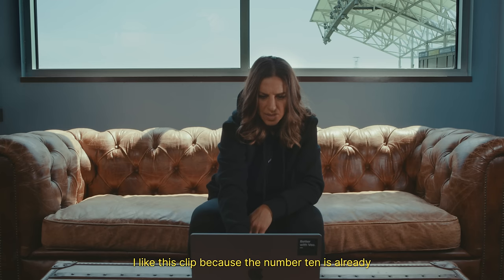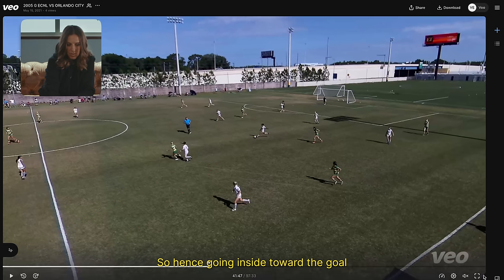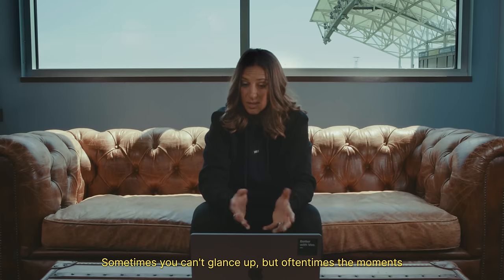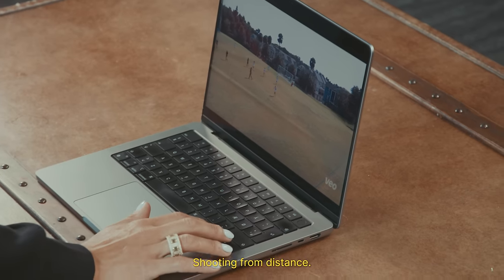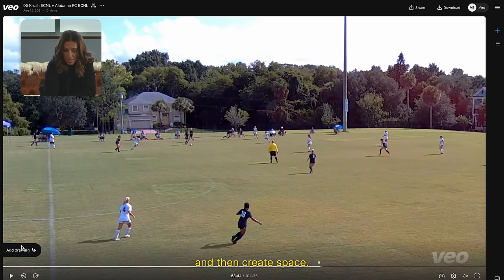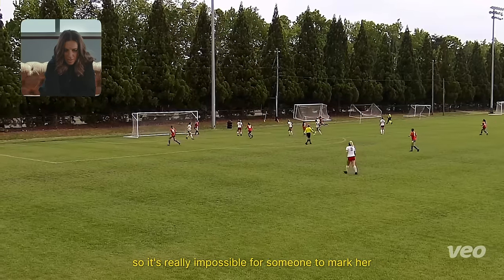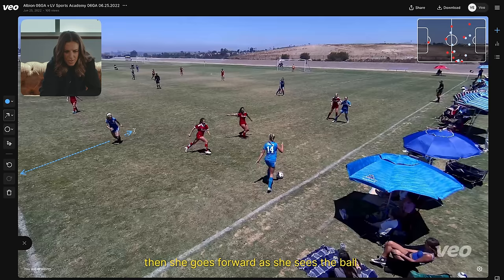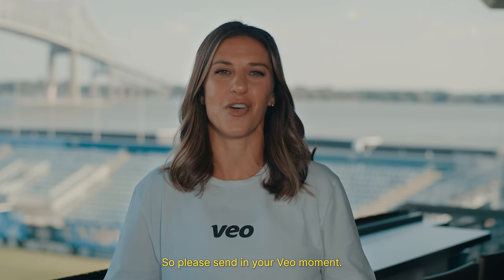Carli Lloyd analyzing up-and-coming No. 10s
Carli Lloyd is analyzing up-and-coming number 10's on the Veo platform.

Veo sat down with its new global ambassador and two-time World Cup winner Carli Lloyd to analyze upcoming No. 10s on Veo's platform.

The former USWNT Captain analyzes highlights from Courtney Jones (Orlando City 05 ECNL/Florida Kraze Krush 05 ECNL) and Ashlyn Puerta (Albion San Diego) and gives insights into what it takes to become a great #10.